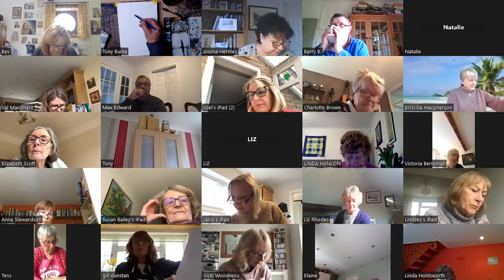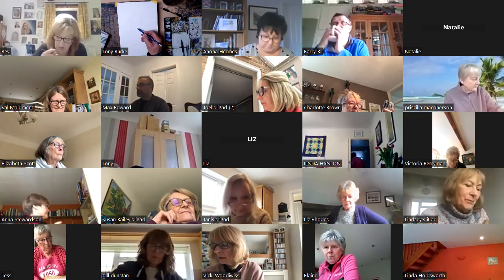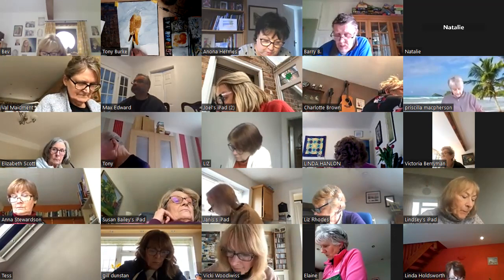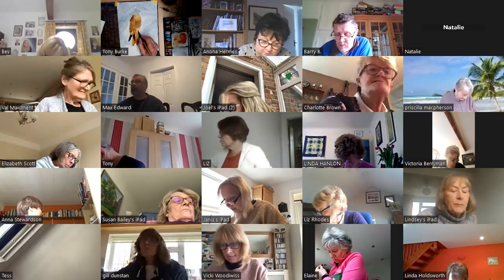"Red Kite" Tony Burke Watercolours.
Watercolour tutorial. The missing Zoom recording